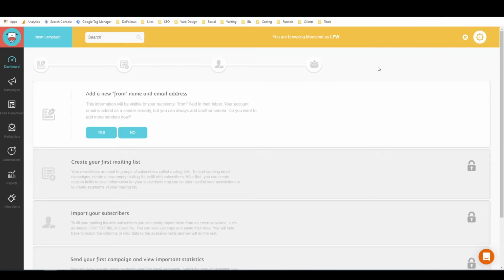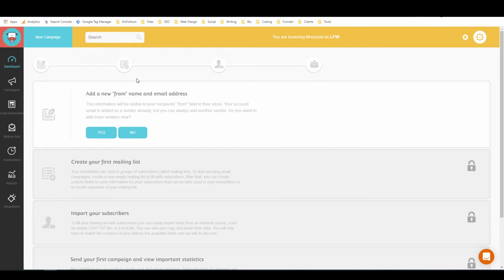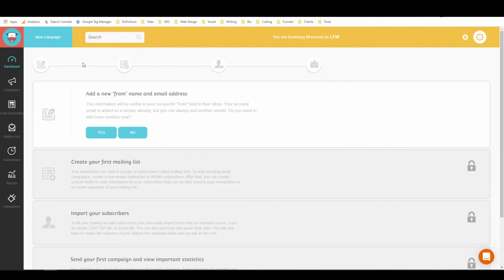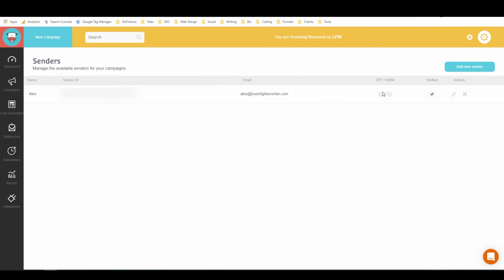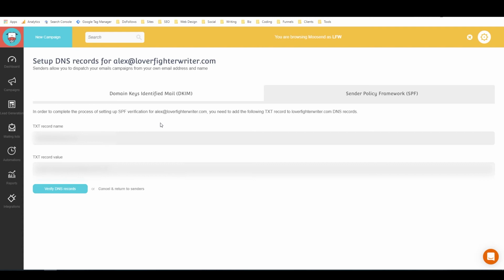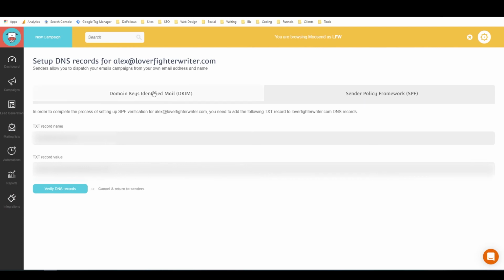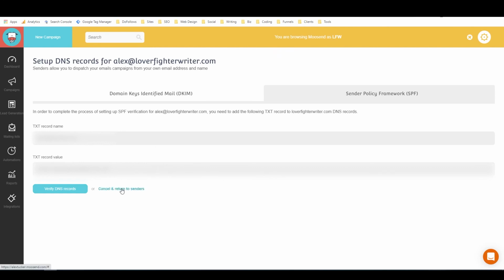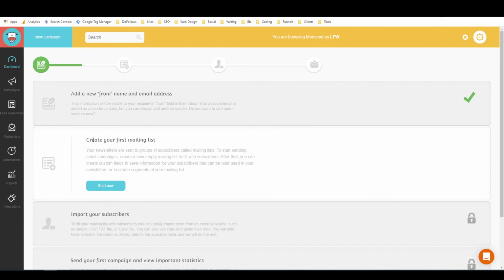Moosend Email Marketing - How to Set Up a Moosend Account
Moosend is a straightforward and effective email marketing platform with a great free tier. Use this Moosend tutorial to learn how to set up your Moosend account when you're getting started!

While Moosend is pretty simple and features a great walkthrough for setting up your account, email marketing does have some inherent complexities and it's important for deliverability that you set thing up correctly.

If you're already past this point, don't worry! I'll have more Moosend tutorials coming out soon where I go into further detail and demonstrate how to set up the rest of the account and send your first email. I'll also be doing a demonstration of creating a complete automation sequence in the future.

Overall I believe Moosend is the best email marketing platform with a free tier, especially if all you need it for is email marketing. If you want an all-in-one platform, Moosend isn't it, but if you believe in using the right tool for each job, you'll love this email service provider.